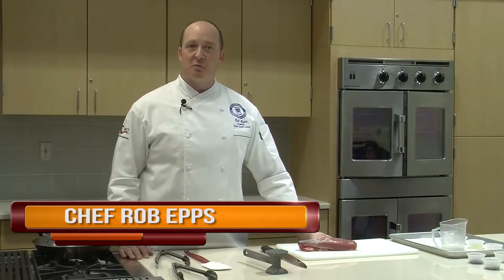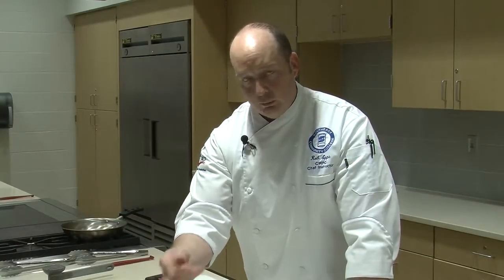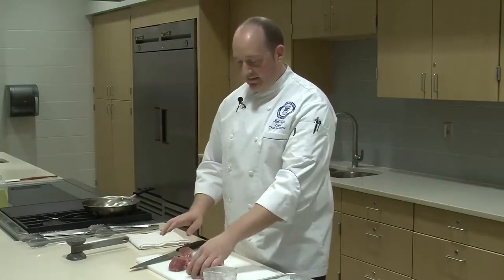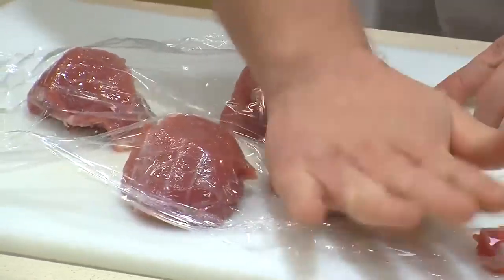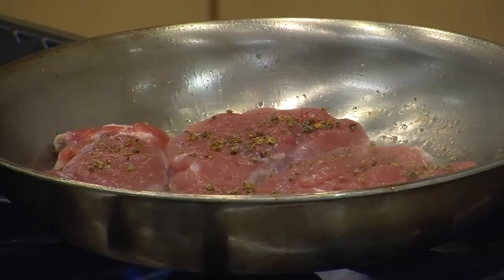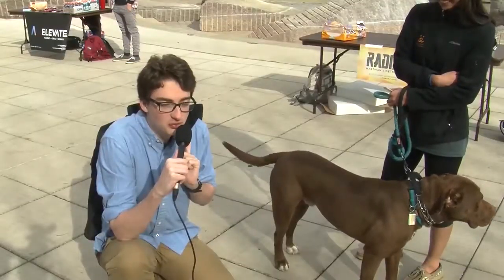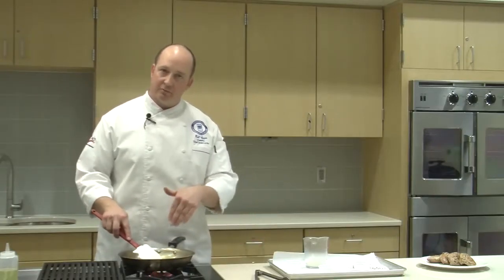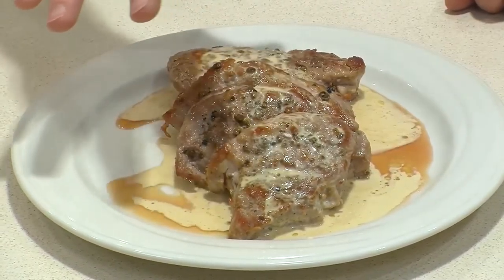Culture Bites: Pepper (Episode 4)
Culture Bites, everyones favorite cooking show! Oh, who am I kidding? Is it even a show?